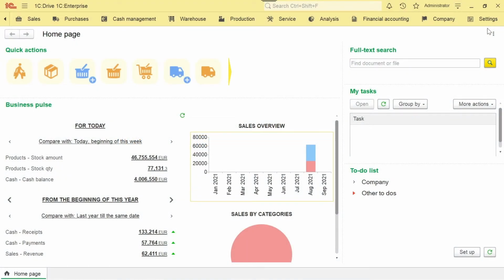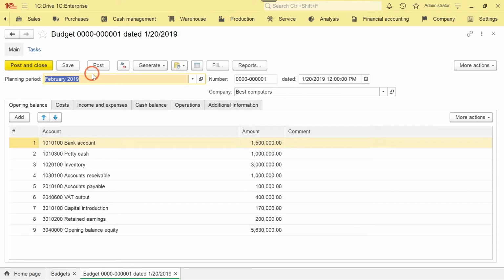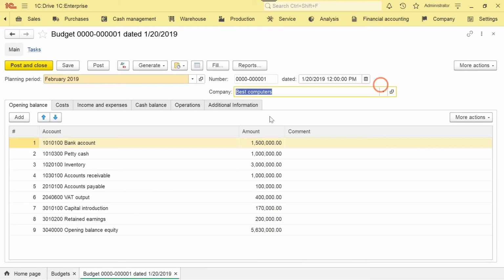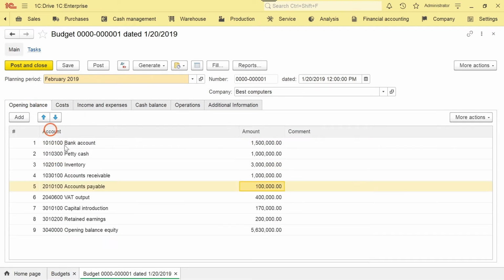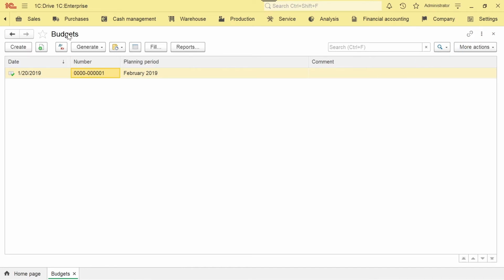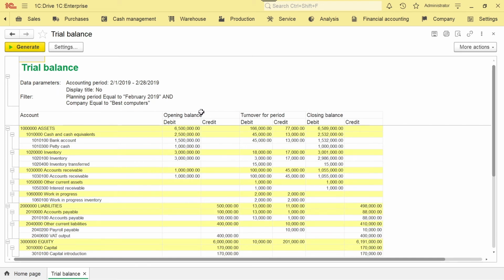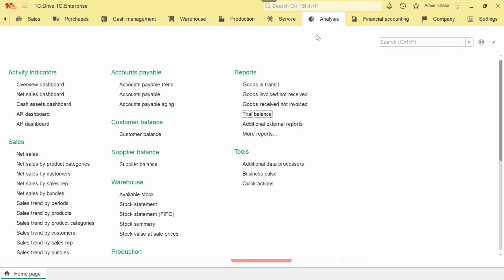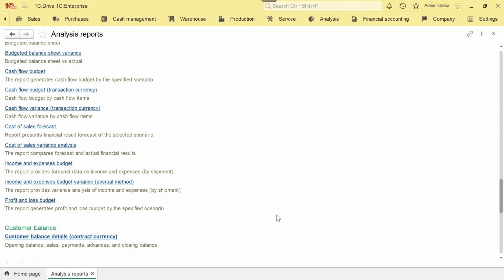Budgeting in 1C:Drive - Step-by-Step Guide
This video will guide you through the budgeting process in the 1C:Drive ERP software. You will see the key functions and operations supported by the budgeting subsystem, learn how to set up the subsystem and generate various reports - such as trial balance, cash flow, income and expenses report, etc.